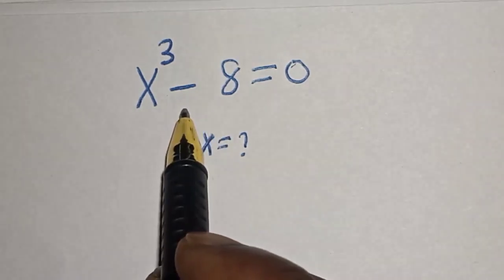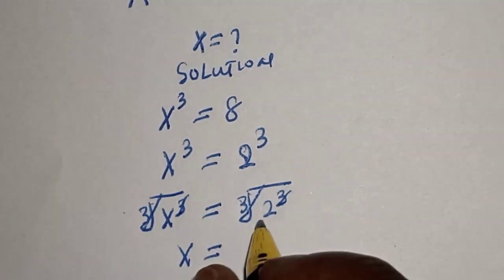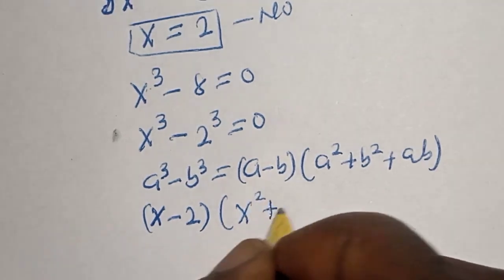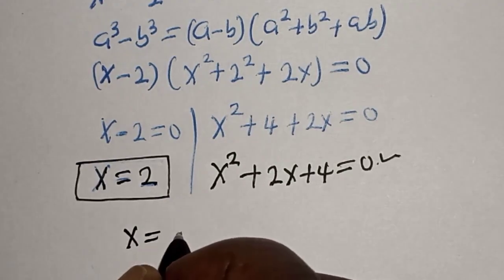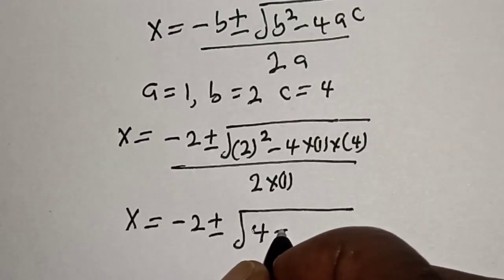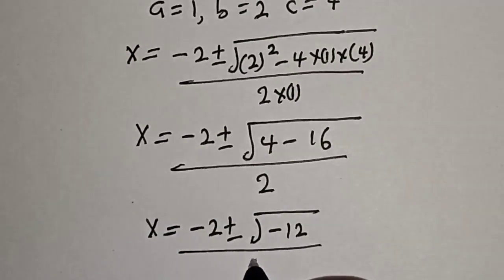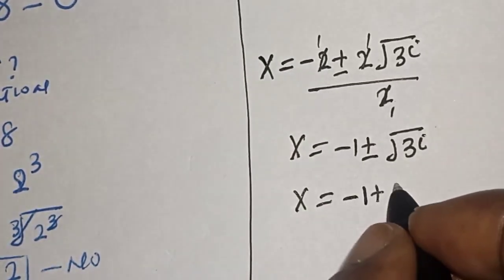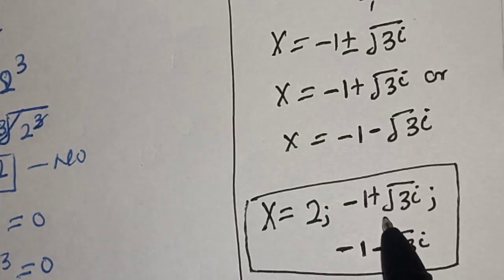A Nice Math Problem X^3-8=0...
In this video, you will learn how to find the value of X from the given math Problem

Thank Youn